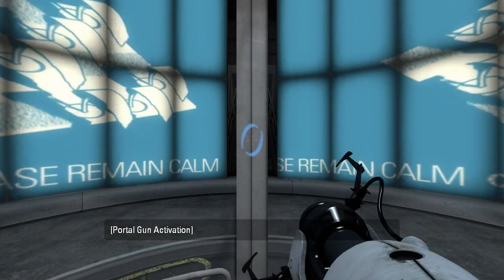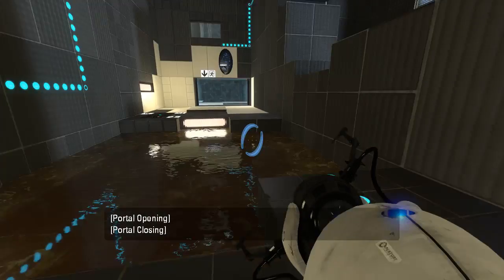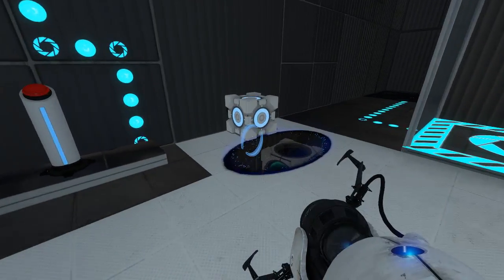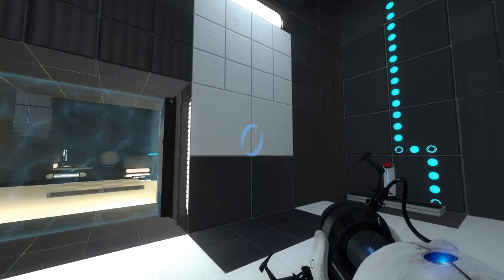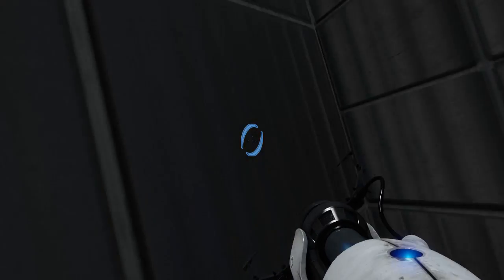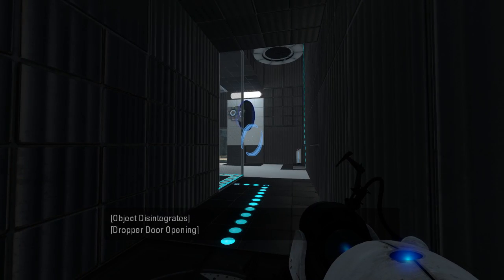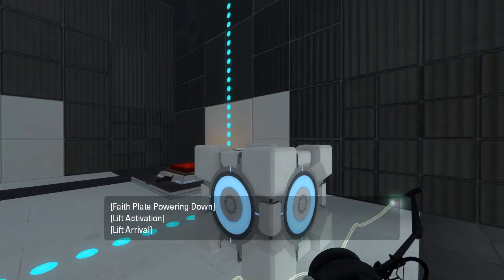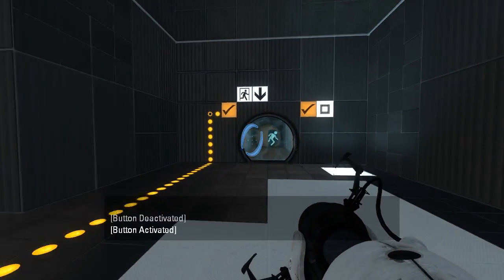Portal 2 PeTI - "Pocket" by HugoBDesigner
Blind playthrough. Great map, Hugo!